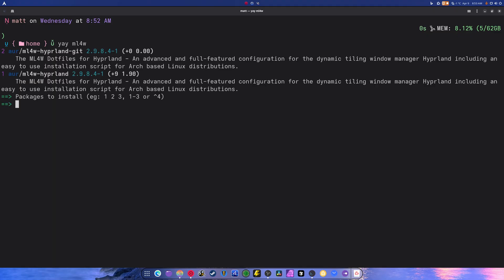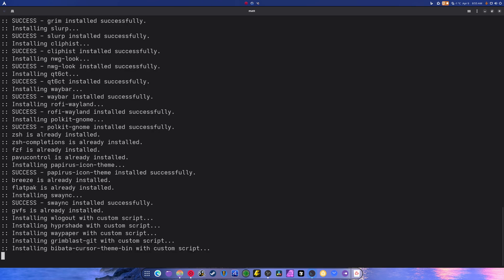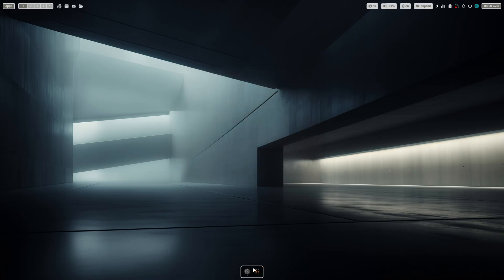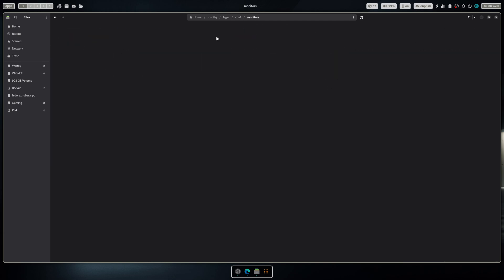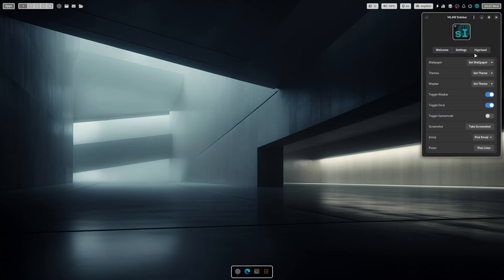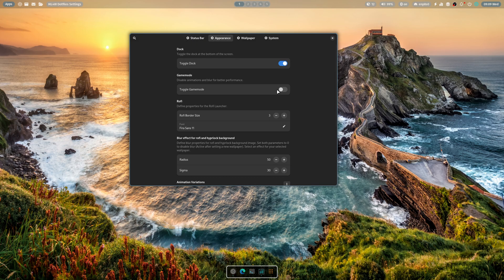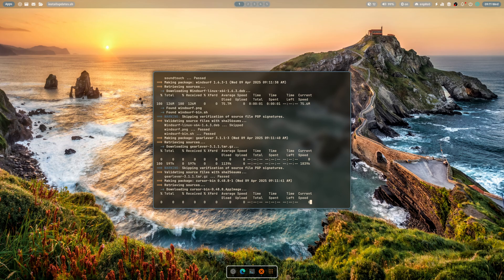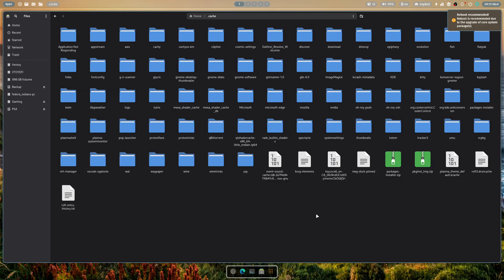How i Setup Hyprland From the AUR using ML4W Starter